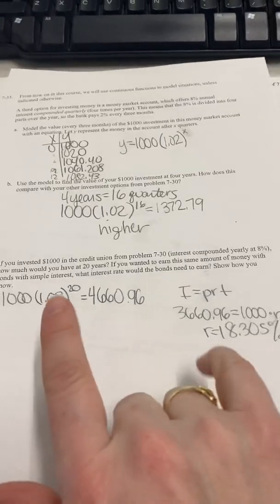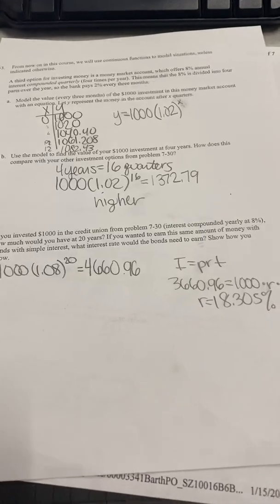7.1.3 video 2